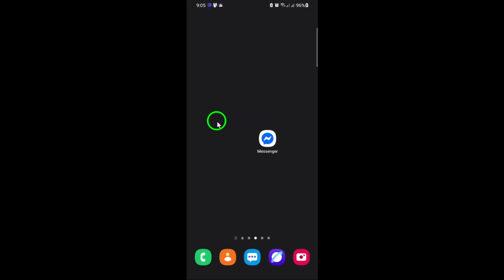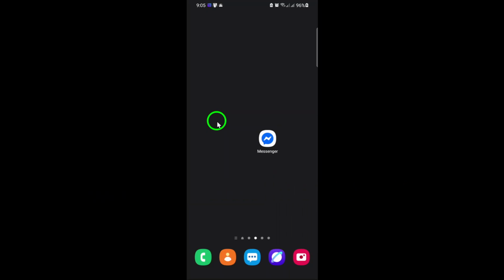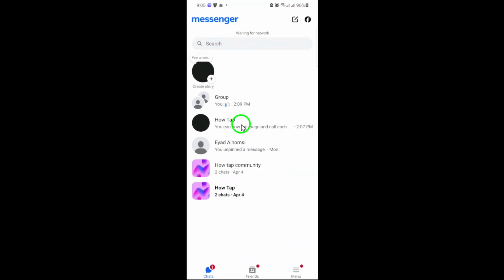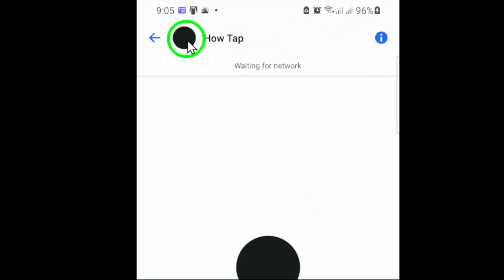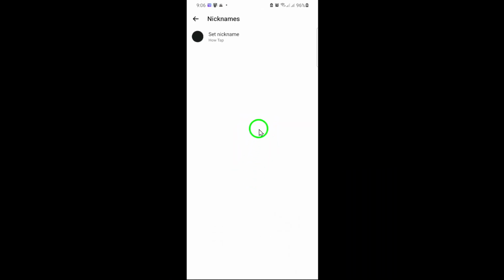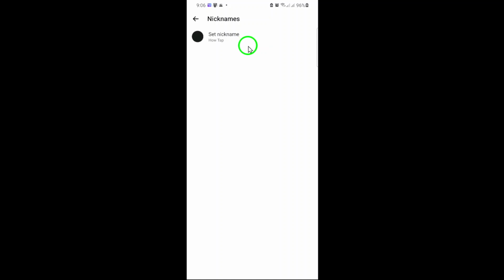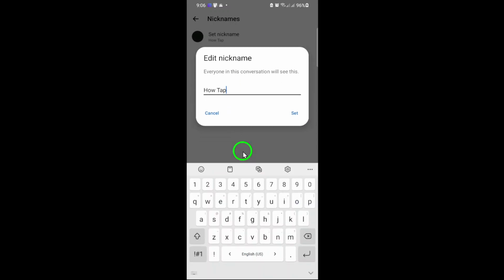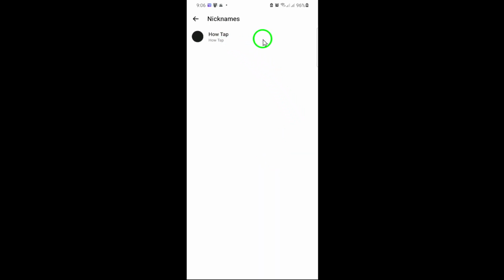How to Add Nickname to Chat on Messenger (Updated)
Learn how to add a nickname to chat on Messenger with this easy, updated guide. Personalize your conversations and make your chats more fun by setting custom nicknames for your friends.

Follow these simple steps:

1. Open the Messenger app and go to the chat.

2. Tap their name or profile icon at the top.

3. Tap on Nicknames.

4. Choose your friend profile.

5. Enter the new nickname and set.-
Timeline:
00:00 Start
00:12 How to do it
01:05 End